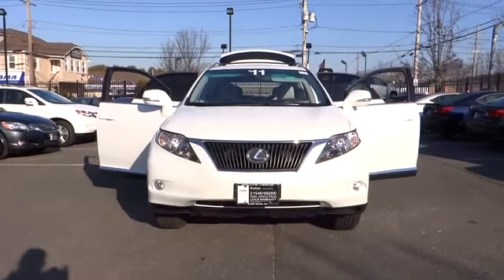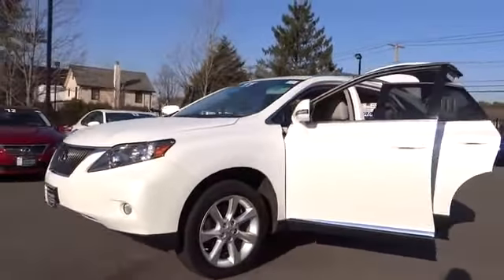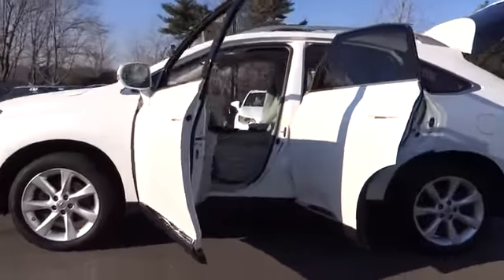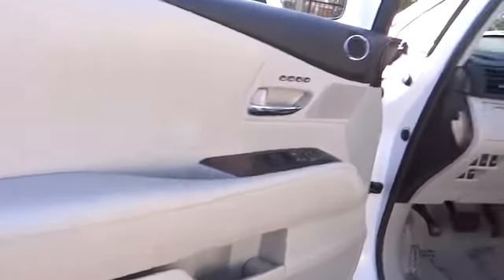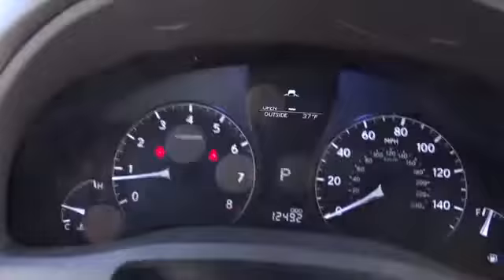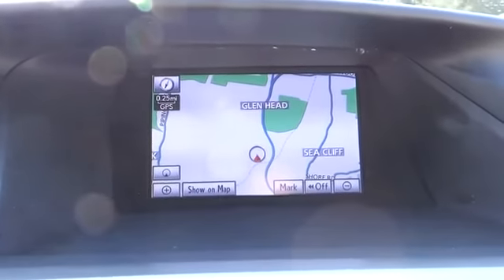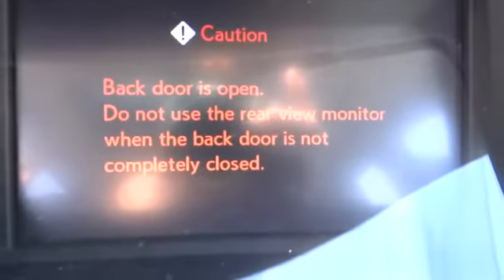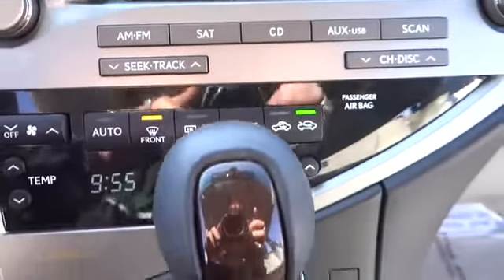2011 Lexus RX 350 Roslyn, Albertson, Port Washington, Great Neck, Oyster Bay, NY 14274P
2011 Lexus RX 350  - Stock#: 14274P - VIN#: 2T2BK1BA8BC107302

Rallye Lexus
20 Cedar Swamp Road

PLEASE ASK ABOUT THE EXTRAORDINARY BENEFITS OF A CERTIFIED LEASE. Racy yet refined, this 2011 Lexus RX 350 practically sings Puccini. With a Gas V6 3.5L/211 engine powering this Automatic transmission, you will marvel at this unique synergy between the forces of mother nature and the laws of physics. It's loaded with the following options: PREMIUM FLOOR MATS, 19 ALLOY WHEELS, REMOTE ENGINE START, PREMIUM PKG, TOWING PREP PKG, TOWING HITCH RECEIVER W/BALL MOUNT, NAVIGATION SYSTEM, GLASS BREAKAGE SENSORS, COMFORT PKG, WOOD & LEATHER WRAPPED STEERING WHEEL & SHIFT KNOB. Visit Rallye Lexus at 20 Cedar Swamp Rd., Glen Cove, NY 11542 today.Each vehicle that Rallye Lexus purchases must measure up to the highest standards before it can become a Certified Pre-Owned Lexus. Only late model vehicles in exceptional condition qualify. A stringent 161-point inspection is performed by a Lexus-trained technician. The same standards are applied for non Lexus vehicles as well, so you're sure of knowing you're purchasing a quality vehicle whether it be Lexus certified or from another manufacturer.